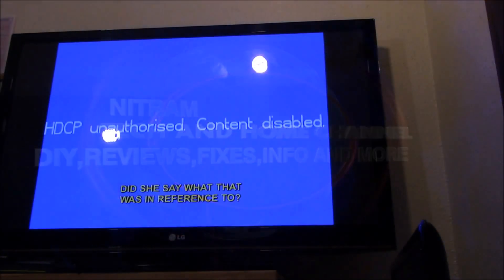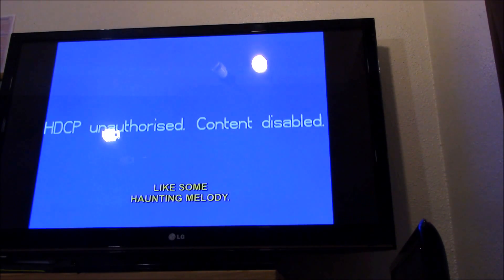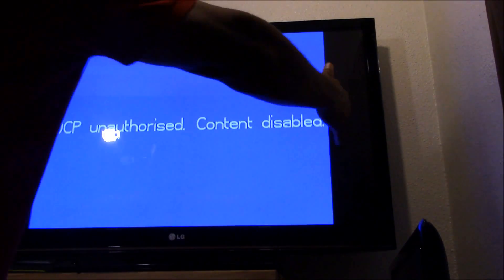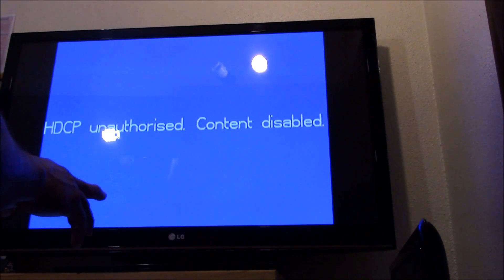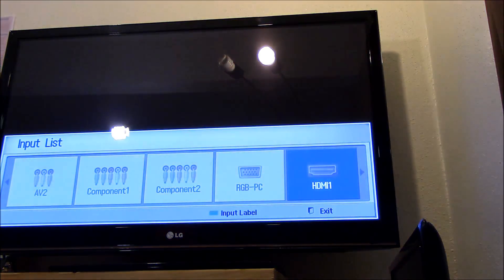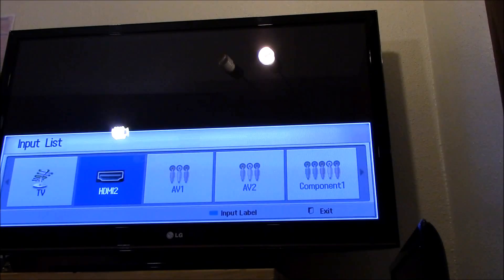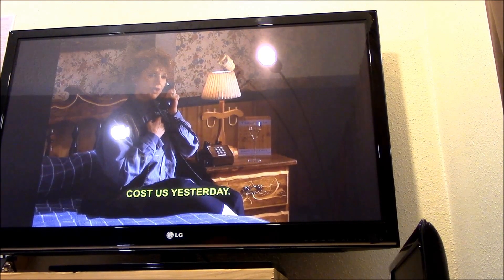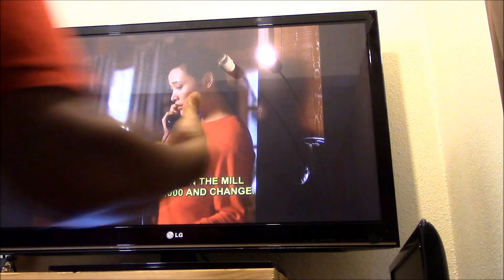FIX HDCP UNAUTHORISED CONTENT DISABLED ON ROKU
How to fix HDCP unauthorised Content disabled on Roku Netfix
HDCP unauthorised. Content disabled Roku fix